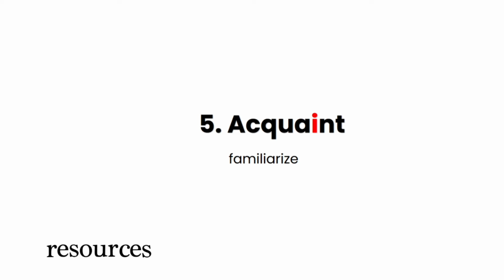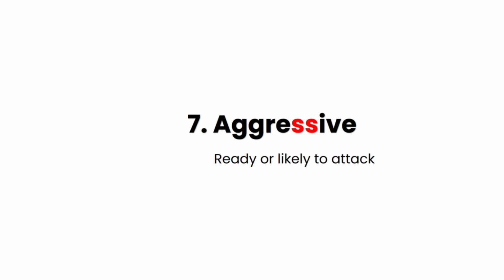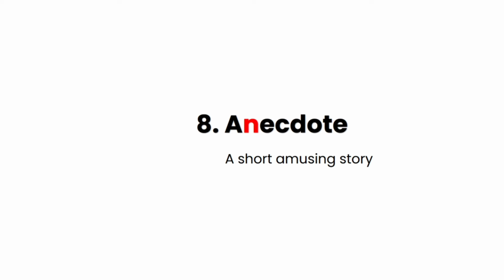Spelling Errors | Part I | SSC, IBPS, TET etc | Some Important Spelling Error Questions | Resources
Learn how to use Microsoft Excel in a quick and easy way. If it is your first time on Resources tutorials, we'll be more than happy to welcome you in our online community.